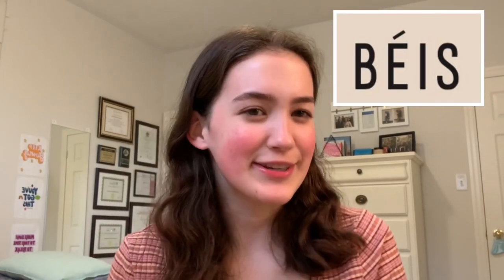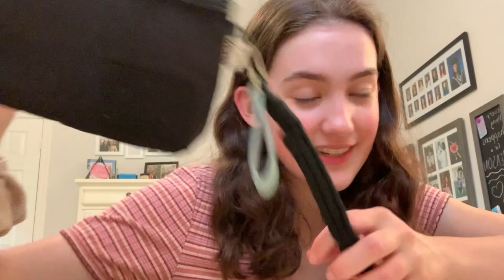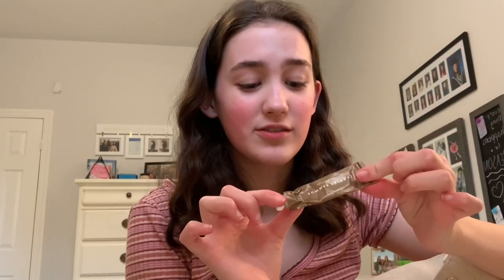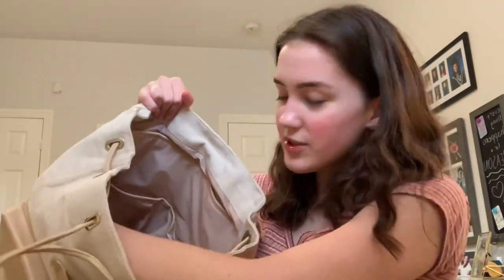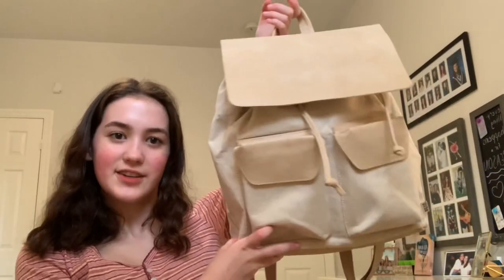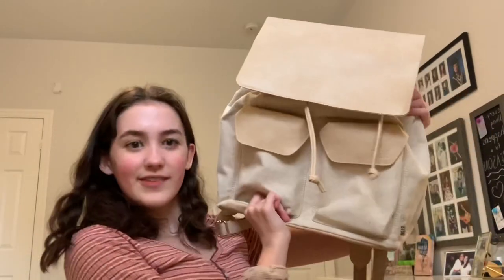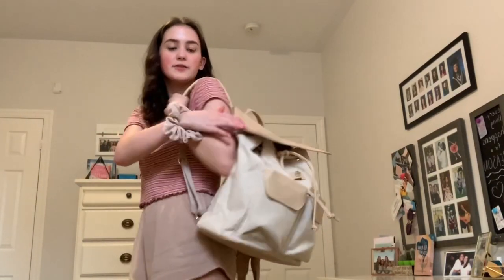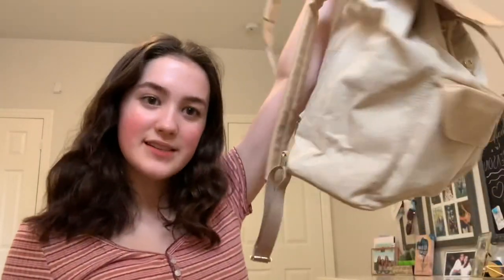BÉIS travel brand review! // unpack with me for a road trip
i recently ordered this bag from BÉIS travel! shay mitchell's brand! it is SO cute and SO roomy as well! fits everything i could need and more on this little road trip day trip that i had this week! :) watch through as i show you what i packed for my road trip and then give you a tour of the rucksack in beige from béis! i also picked up the 3 piece wristlet, which i definitely have some thoughts about at the end of the video... enjoy my béis travel brand rucksack and 3 piece wristlet review!

TIME STAMPS:
00:00 unpack with me
02:47 béis rucksack review
05:57 life-size demonstration
06:23 béis wristlet review

xoxo,

sarah